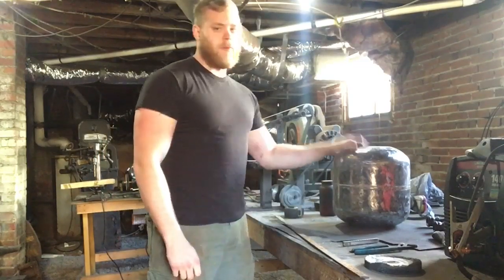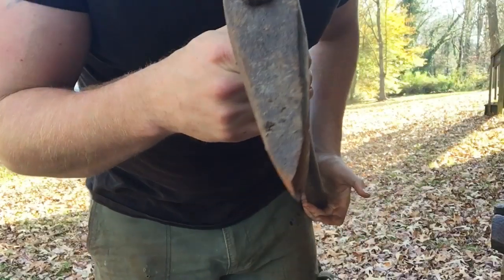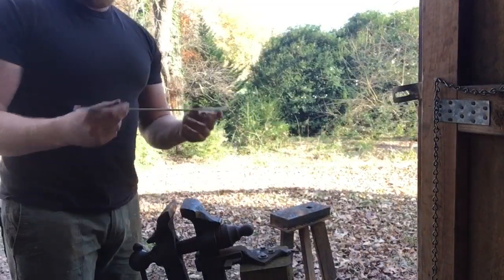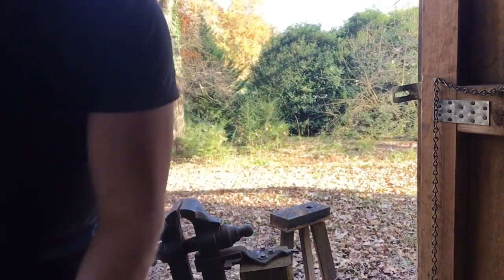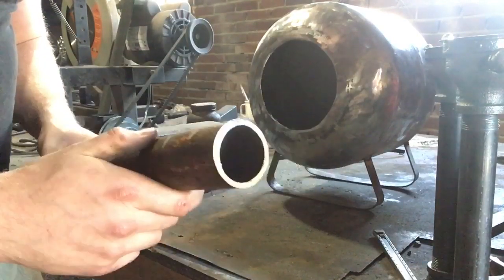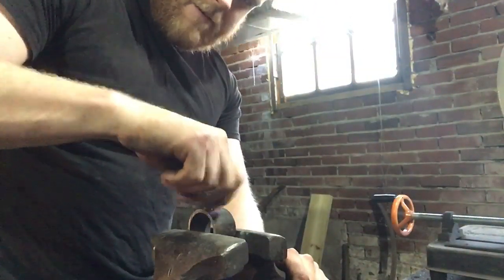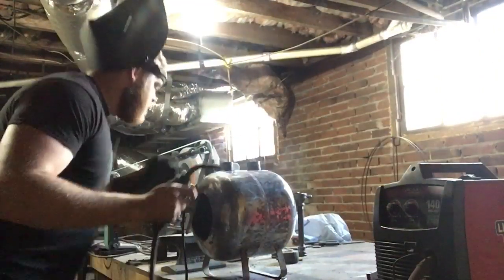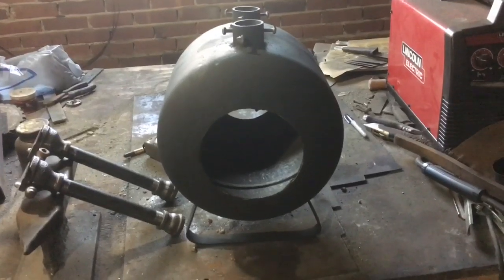Building a forge from a propane tank part 2: body assembly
Making and assembling the parts of the body of the forge.